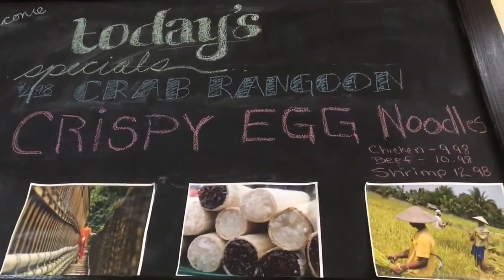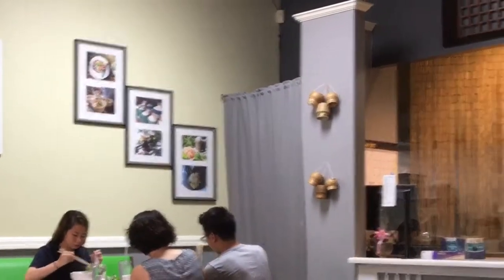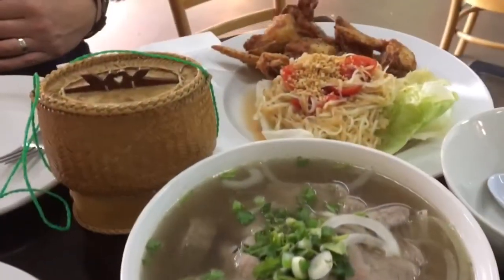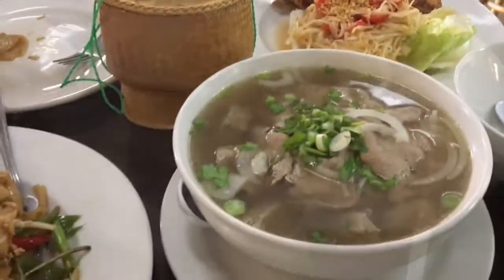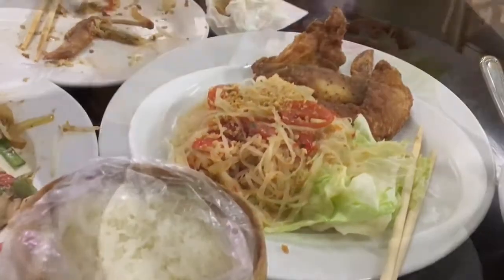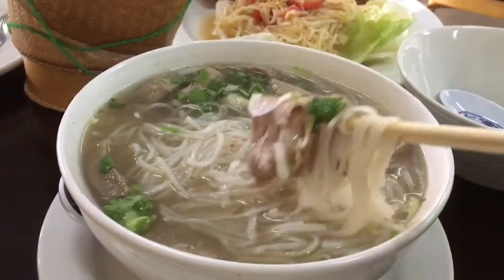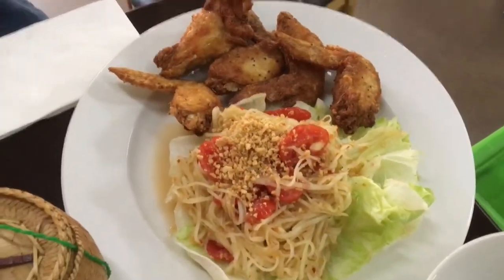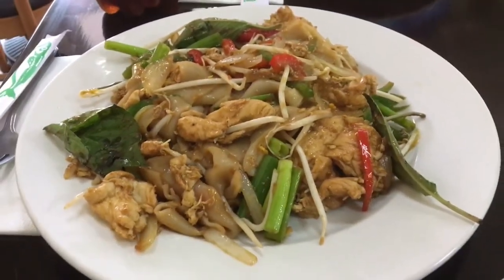Enjoying Good Food at Lao Restaurant in NC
Enjoying Good food at a Lao Restaurant in NC